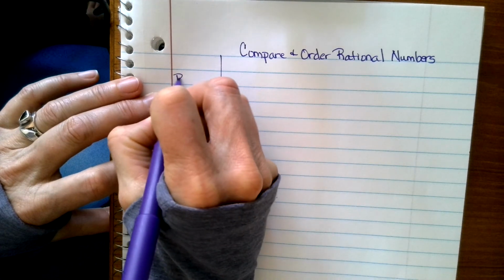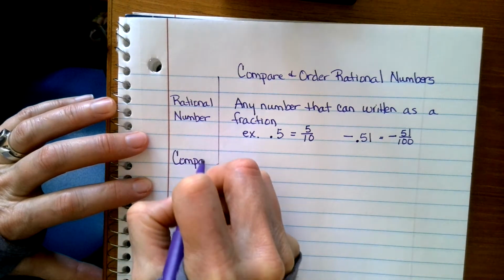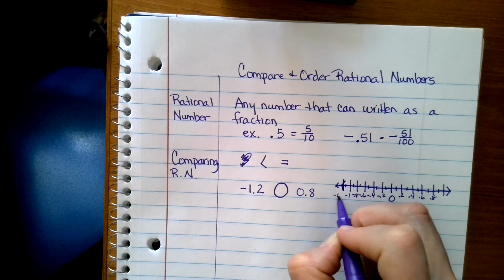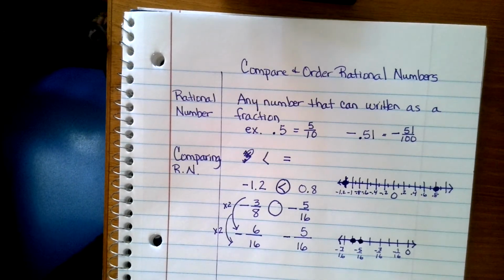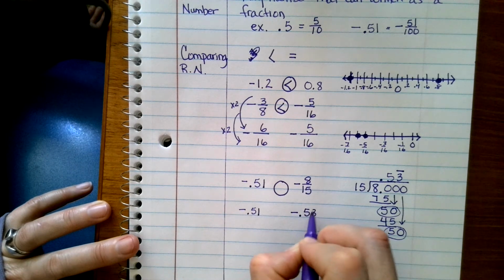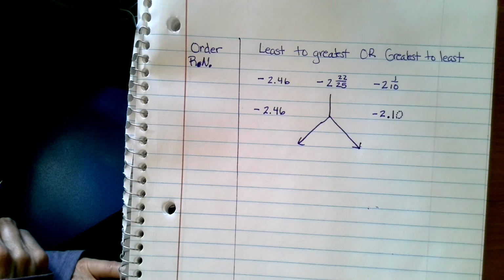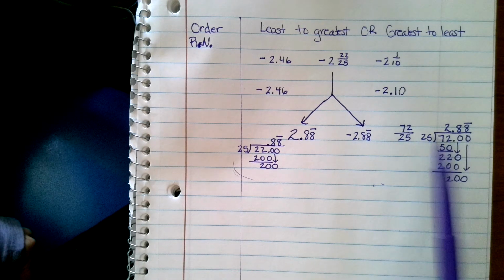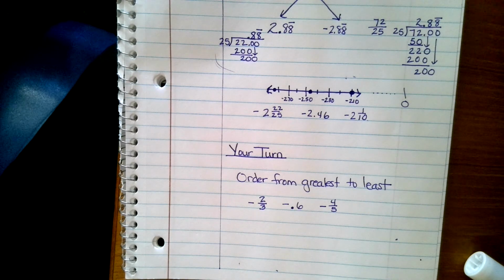5-5 Comparing and Ordering Rational Numbers-Notes